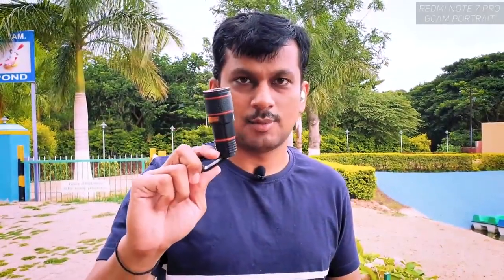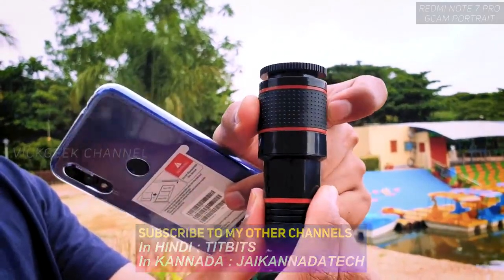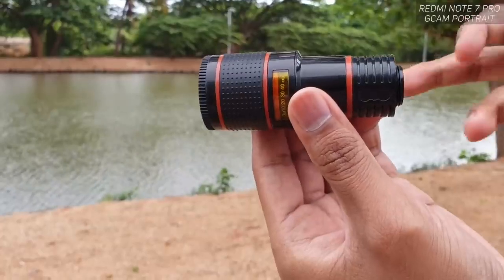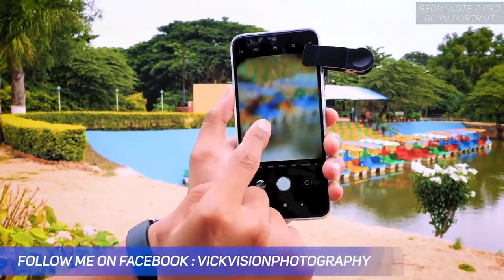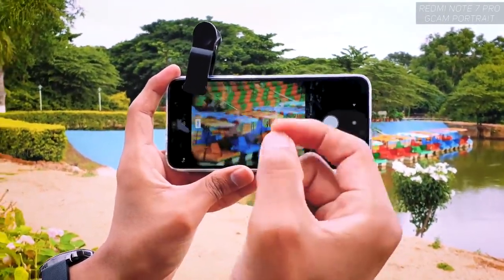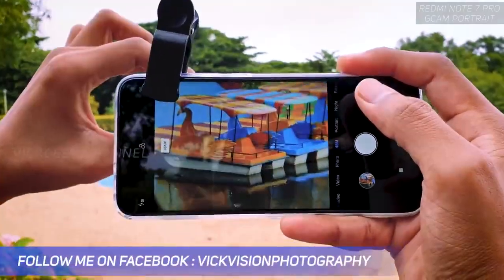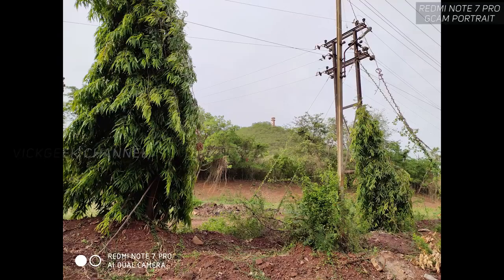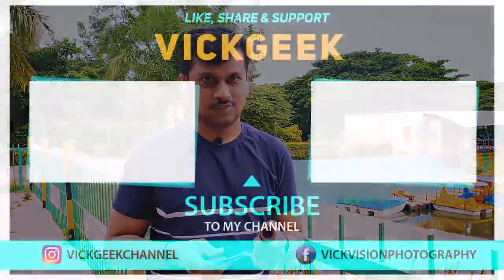Mobile Lens 12x Zoom Worth it ? Quality Zoom Lens Review